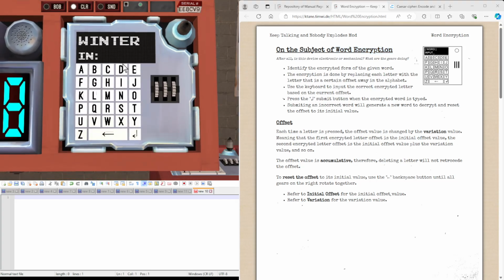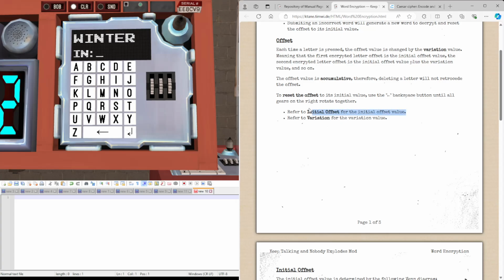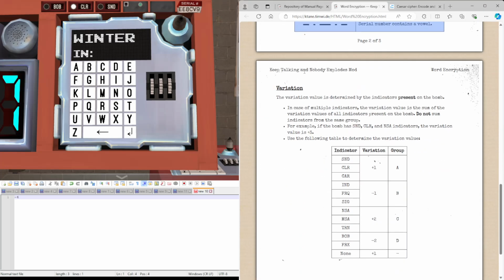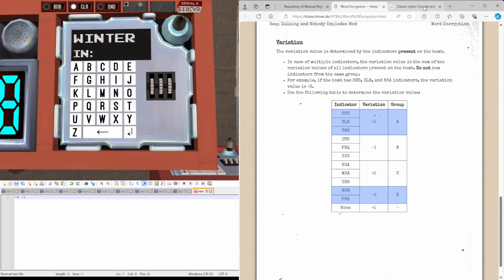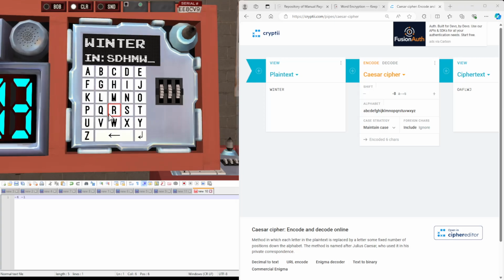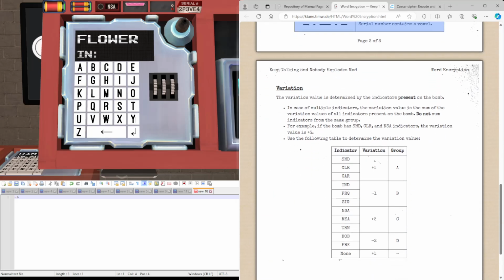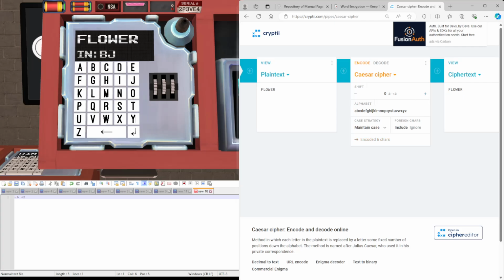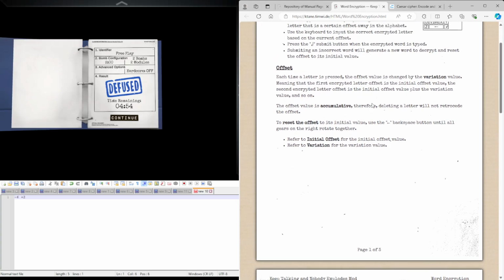KTaNE - How To - Word Encryption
Simple name, simple module :)